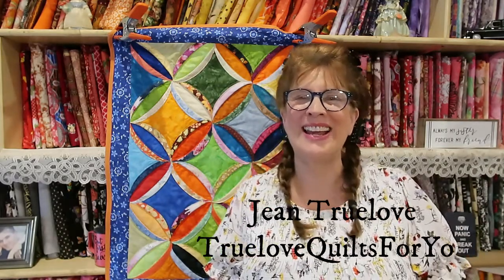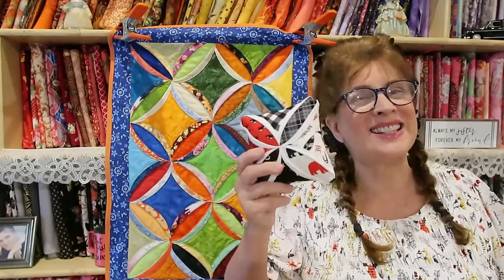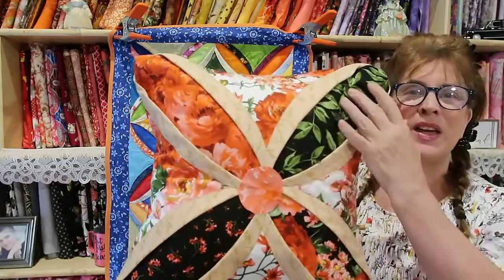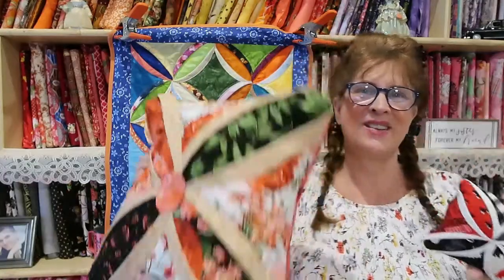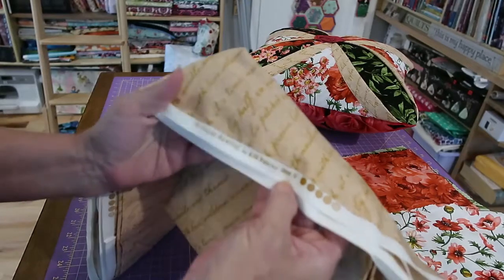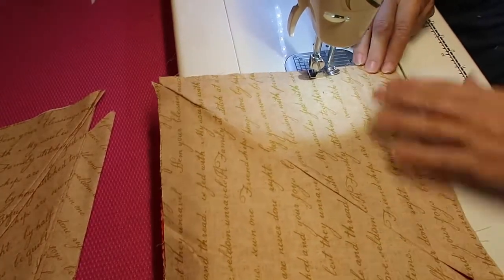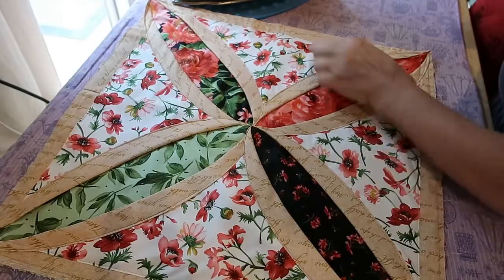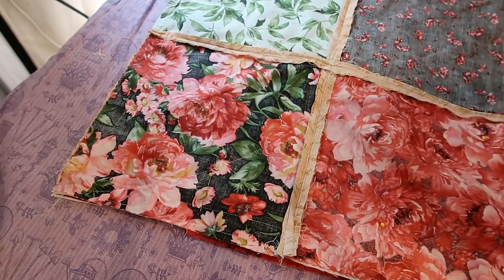EASY CATHEDRAL WINDOWS CUSHION COVER TUTORIAL + winner of my Pincushions!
I've been busy with making Cathedral windows projects!  The EASY way!  Hope you enjoy this tutorial!

visit me at my Etsy shop!